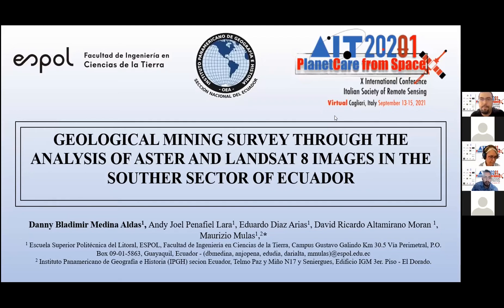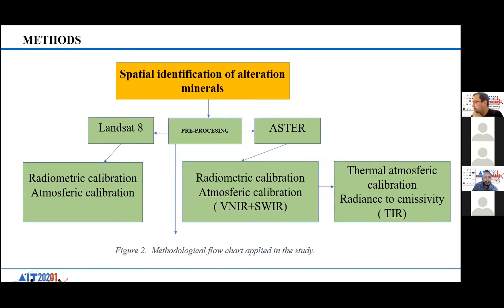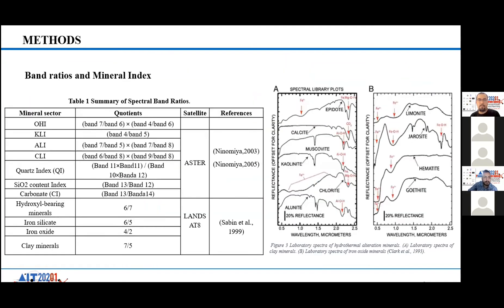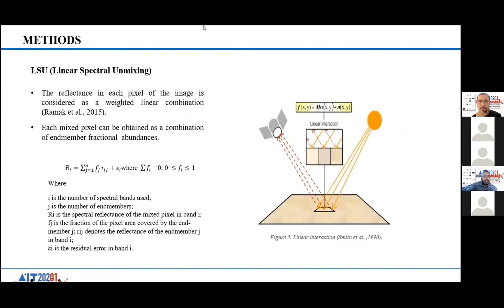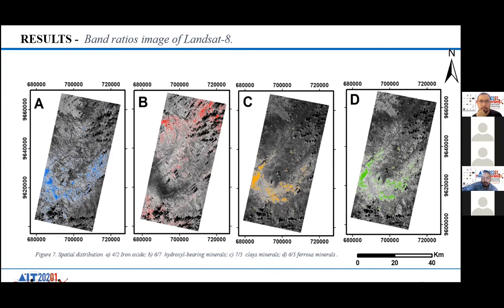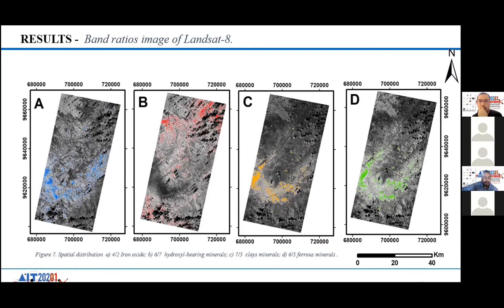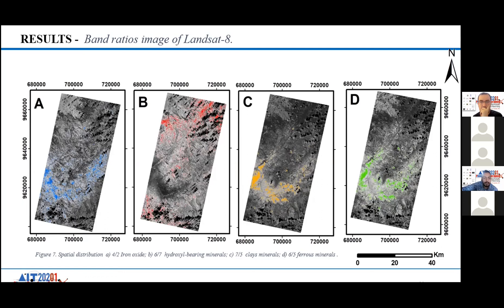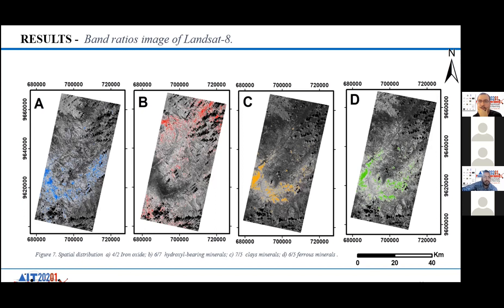AIT 2021 - Parallel Panel 11 - 1: Geological Mining Survey Through the Analysis of ASTER and Landsat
Geological Mining Survey Through the Analysis of ASTER and Landsat 8 Images in the Southern Sector of Ecuador, Danny Bladimir, Penafiel
Lara Andy Joel, Diaz Arias Eduardo, Altamirano Moran David Ricardo, Maurizio Mulas